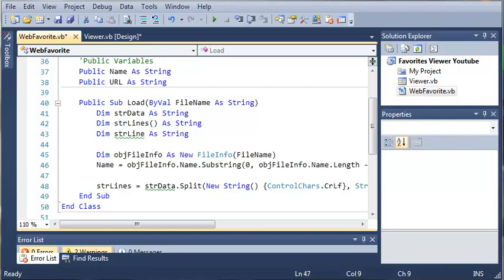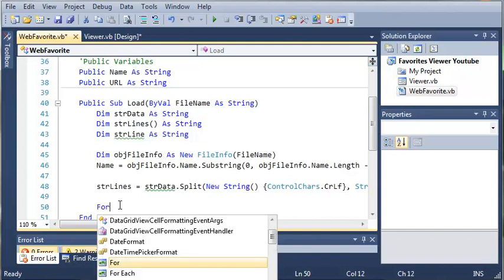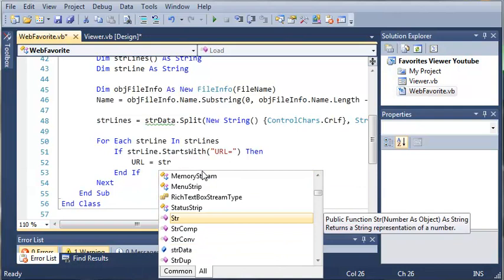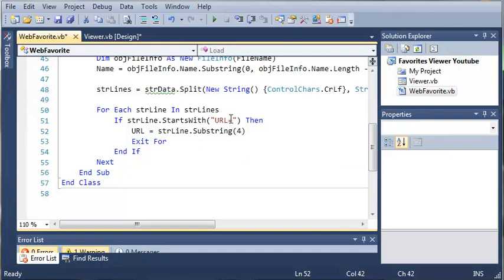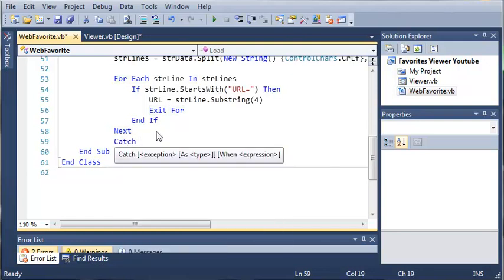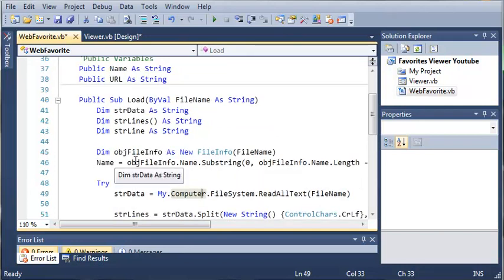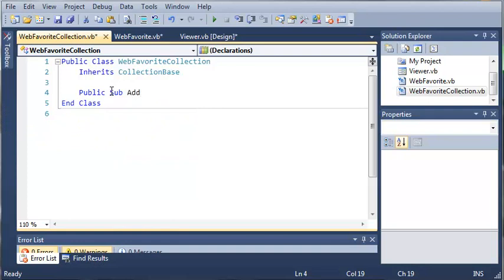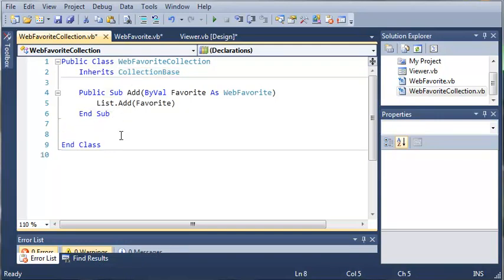Visual Basic Tutorial - 190 - Favorites Part 3 Creating The WebFavoriteCollection